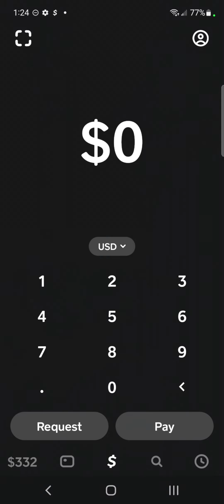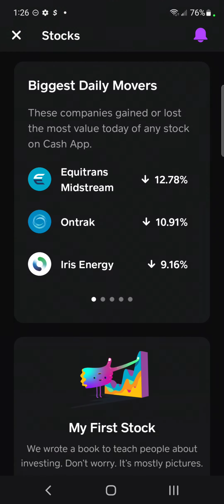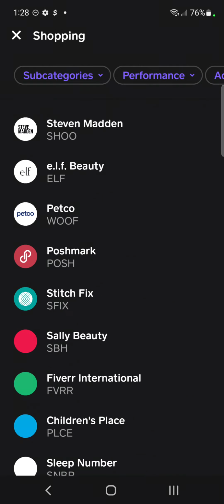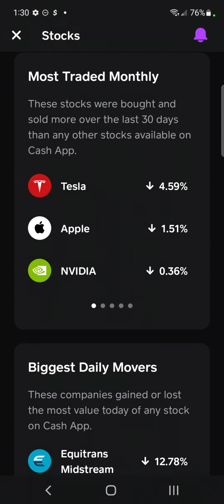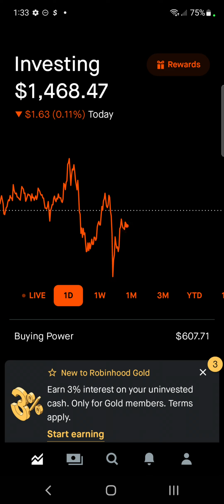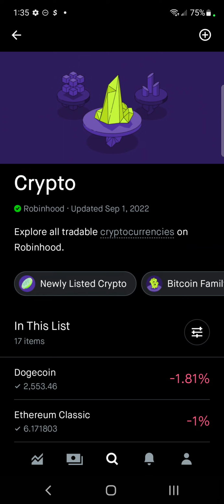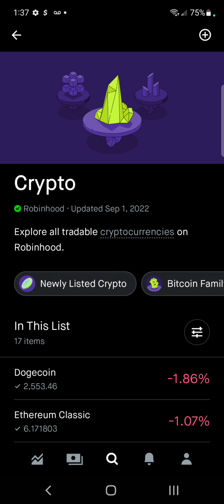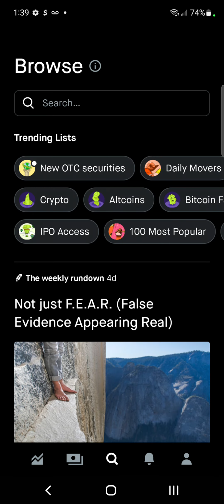CASH APP vs ROBINHOOD | Which Is Best For New Investors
This is a compare and contrast between Cash App and Robinhood.  Which is best for new traders and investors?

This isn't financial advice.  Investing in the markets can be very risky.